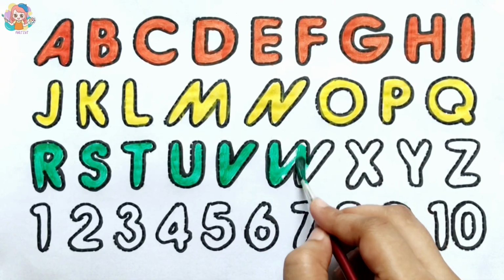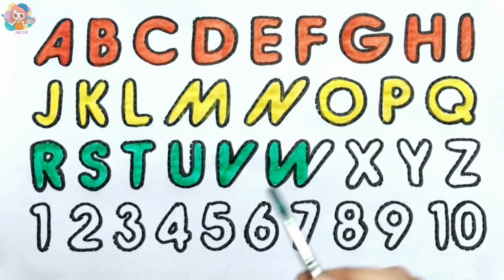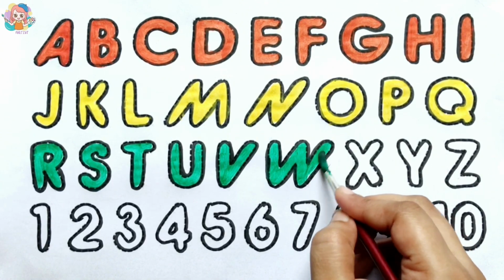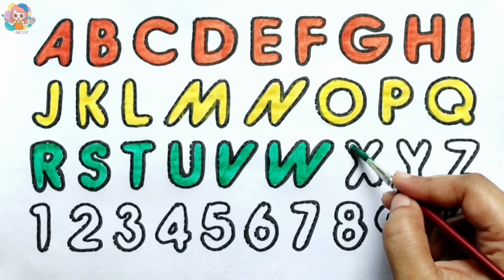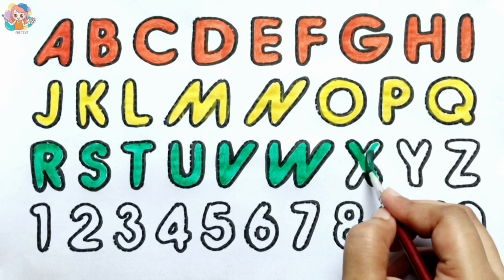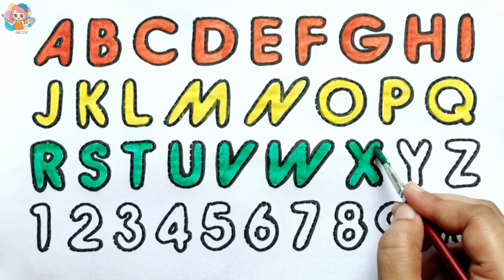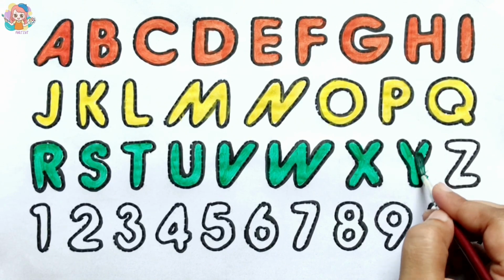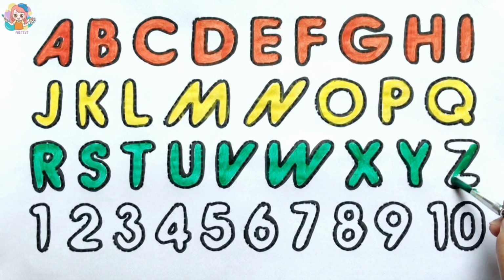Let's Learn to Draw and Paint Alphabet Capital Letters A to Z & Count 1 to 10 for Kids Toddlers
🎨✨ Welcome to a colorful adventure where preschoolers can *easily learn* to draw and paint the entire *Alphabet* A-Z and Numbers 1-10! This fun and engaging video is designed especially for little artists, incorporating bright visuals and lively music to keep kids entertained while they learn.

🌈 Perfect for parents, teachers, or caregivers, our hands-on approach encourages creativity and boosts motor skills. Watch as your little ones explore their artistic talents with each letter and number, making learning exciting! 📚👶